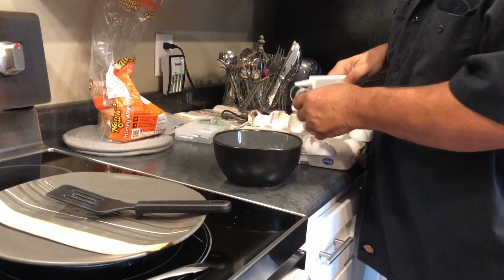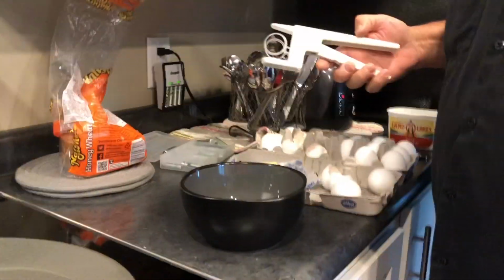EZ Cracker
EZ Cracker egg cracker. Very simple gadget to help  stop messy egg cracking.  Every time I crack an egg, I have a mess to clean up. I saw this product reviewed by freakin reviews guy and I finally got around to ordering me one. I love it! Its only a few bucks and it appears to be very well made.